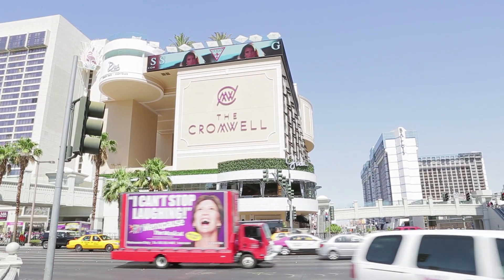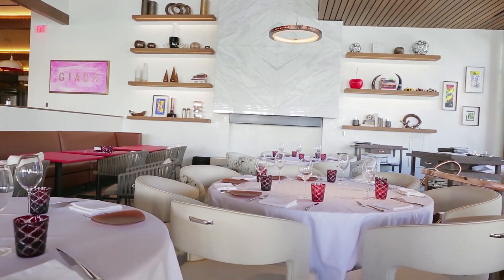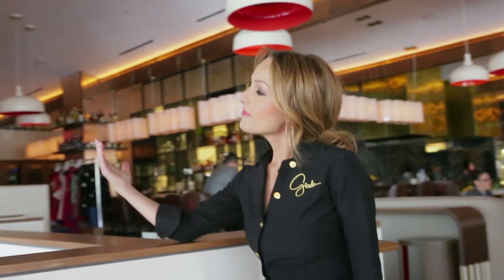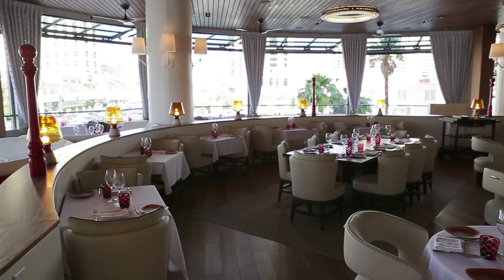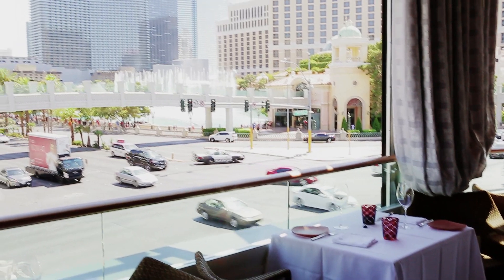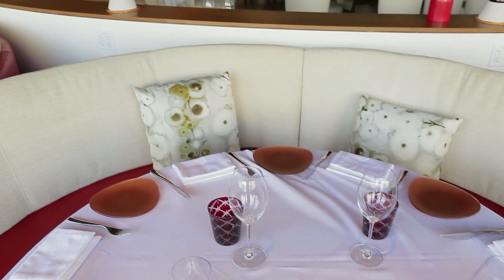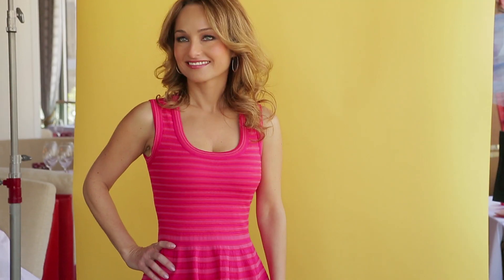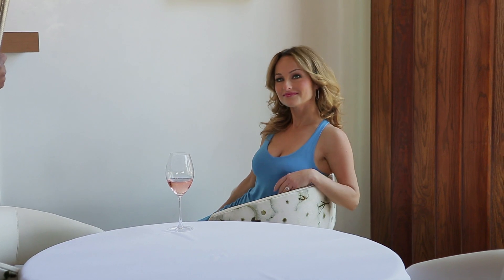Parade Goes Behind the Scenes with Giada De Laurentiis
Take a video tour with the chef of her new Las Vegas restaurant, Giada. For more from the celebrity chef, go